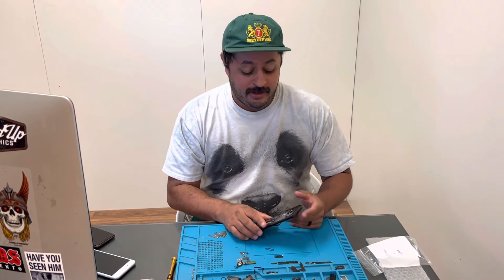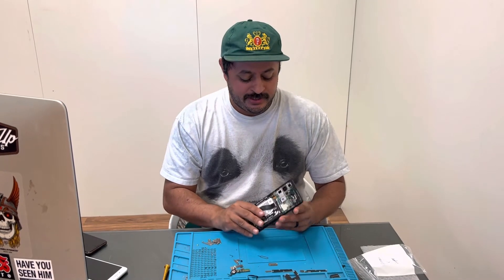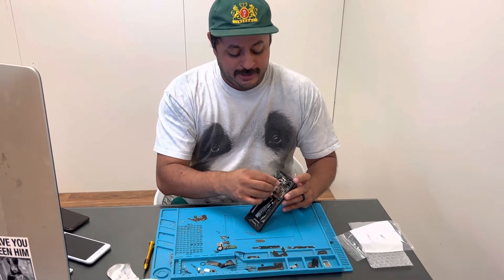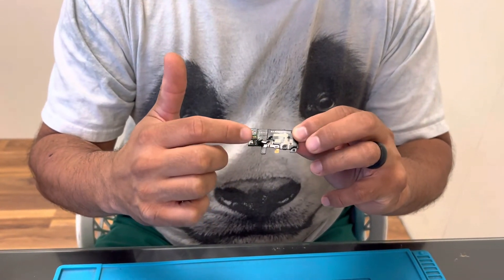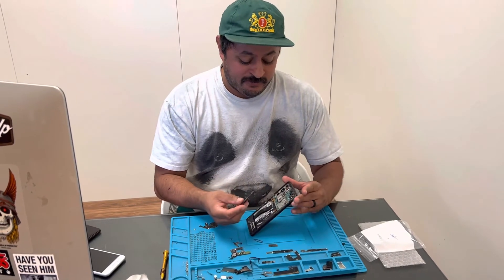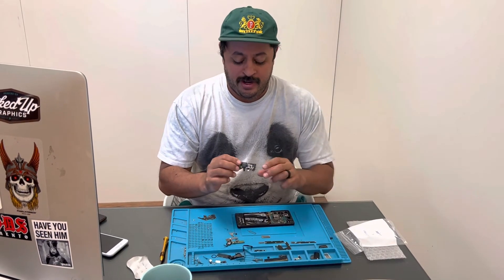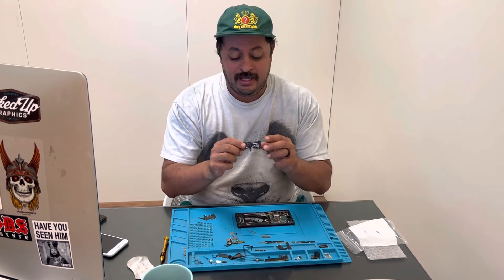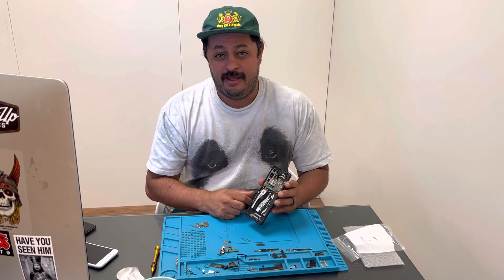Samsung Galaxy S21 Ultra Proximity Sensor / Flashlight Replacement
Giving you a quick look on how to replace the proximity sensor on a galaxy S 21 ultra. The proximity sensor controls the flashlight.